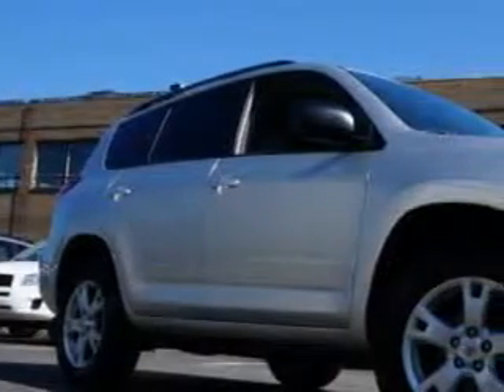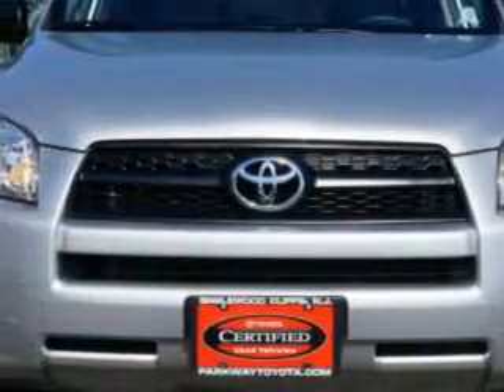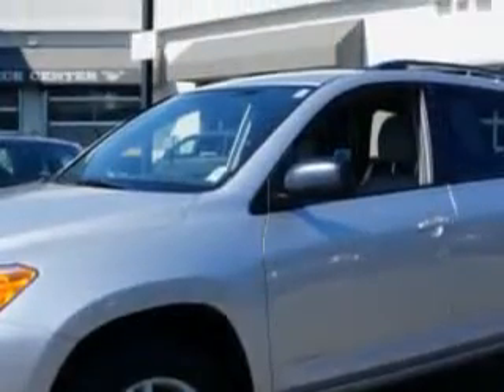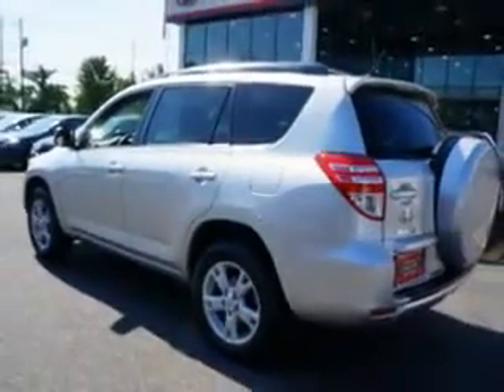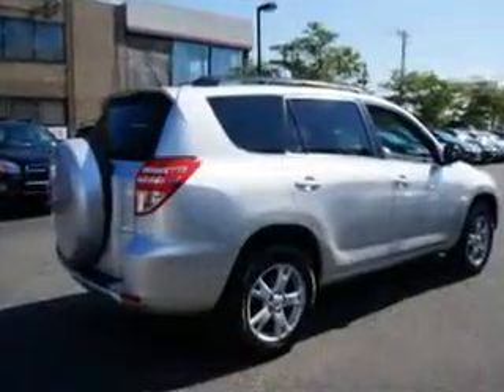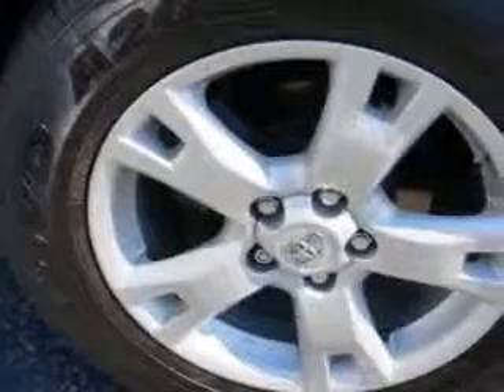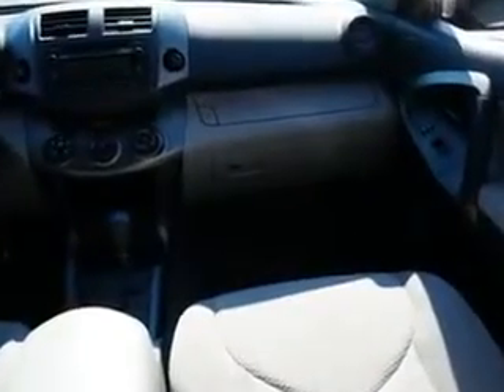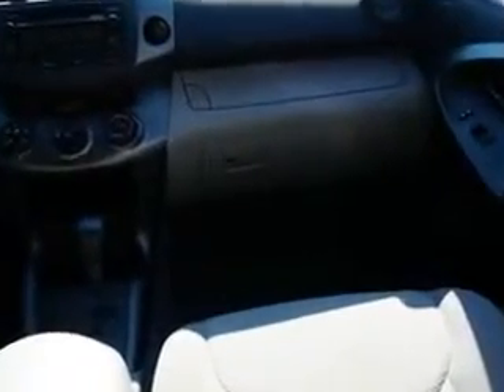2012 Toyota RAV4 Parkway Toyota Englewood Cliffs, NJ 07632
Toyota RAV At Parkway Toyota, we know you are looking for a vehicle to solve everyday task. Whether loading the kids soccer equipment or having a night out with your friends. You will have the room you need making those everyday task an ease to accomplish. Check out this Silver Toyota Rav4 SUV 4X4, equipped with a 4 Cylinder engine and an automatic transmission.
MILES: 26,391
VIN:2T3BF4DV1CW202379

Parkway Toyota
50 Sylvan Avenue
Englewood Cliffs, New Jersey 07632